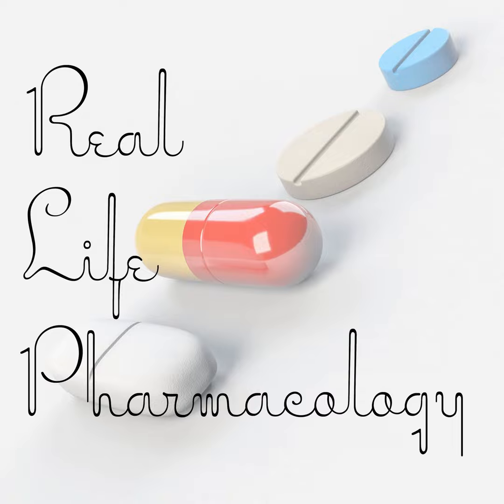Urinary Anticholinergics RLP Episode 25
In this episode I discuss urinary anticholinergics and their effects.  I cover mechanism of action, side effects, clinical practice pearls, and of course some drug interactions to look out for.  Enjoy the episode and be sure to check out our free 31 page pharmacology study guide!